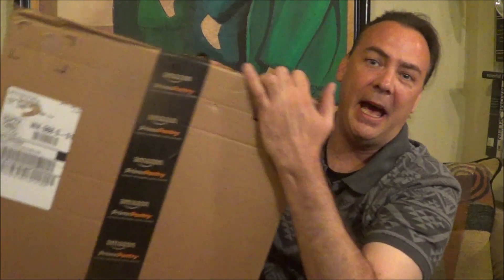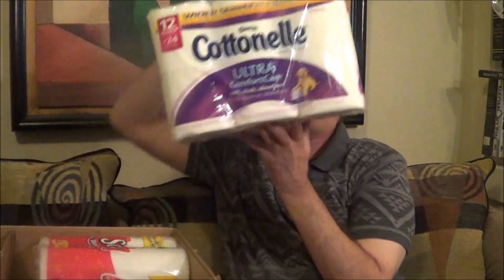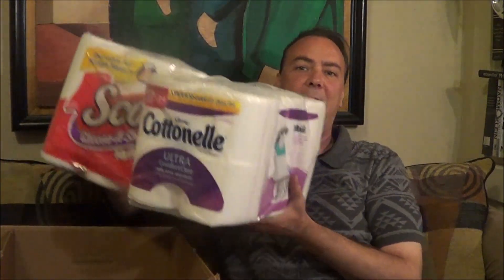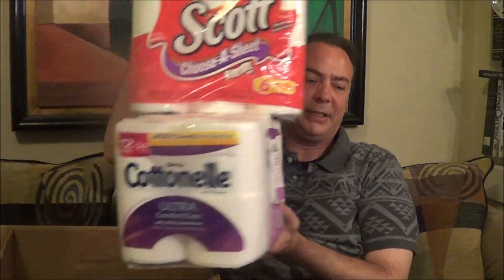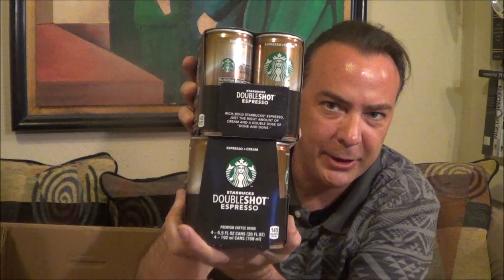Amazon Pantry | EpicReviewsHome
Get all your grocery shopping and household shopping needs here in simple easy steps, as easy as clicking a mouse!